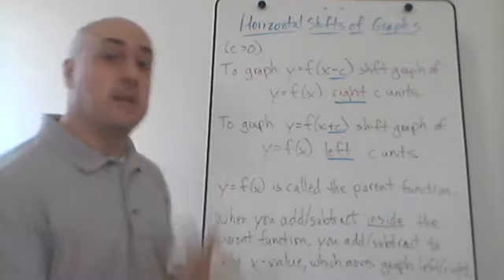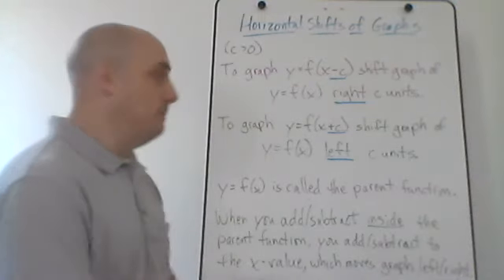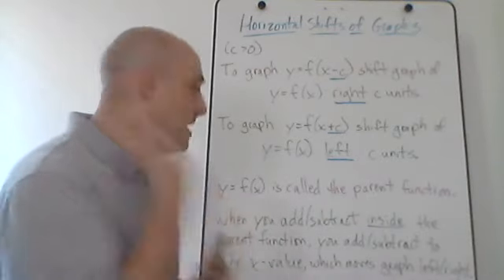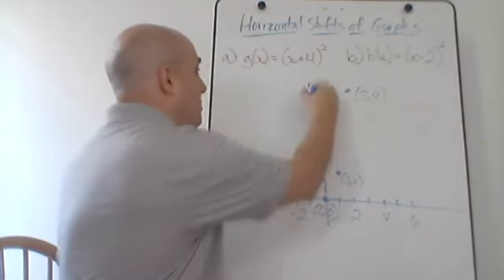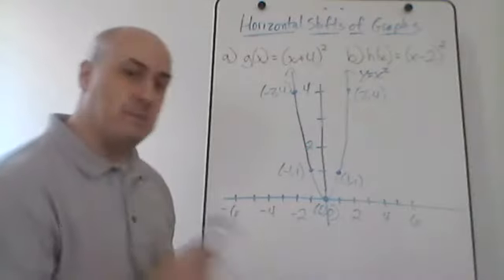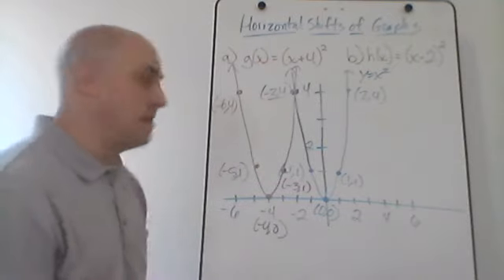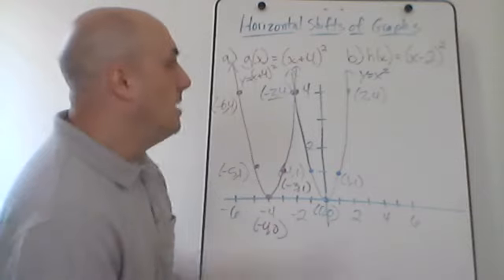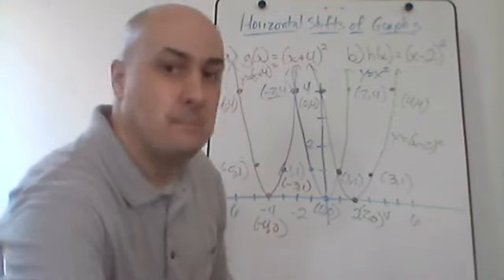Algebra Help - Transformations of Functions - Horizontal Shift of Graphs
How to graph a function using the graph of a parent function and applying the transformation rules for horizontal shifts of graphs, with examples. Math / algebra / precalculus help.